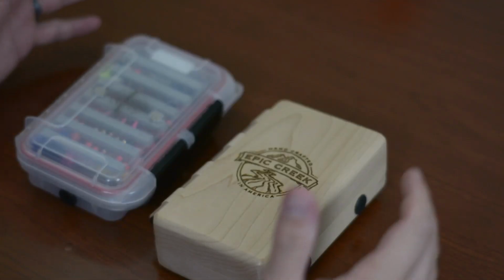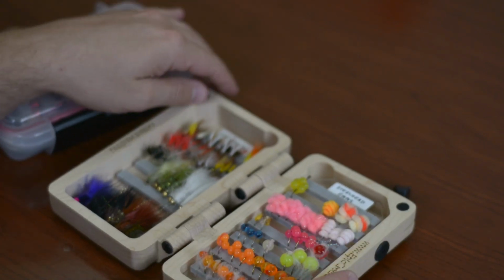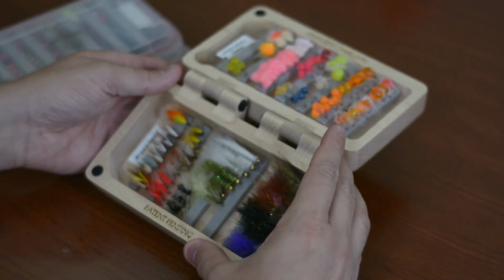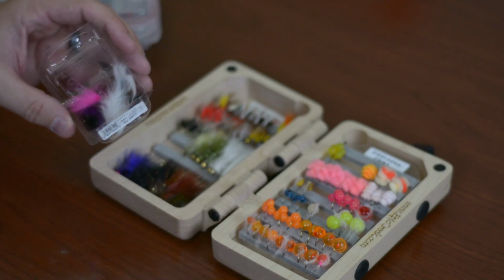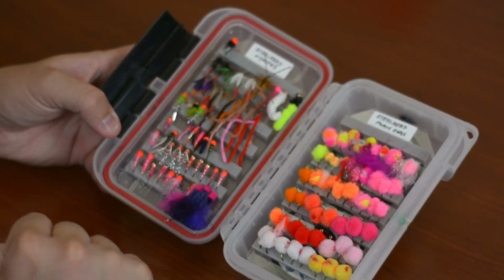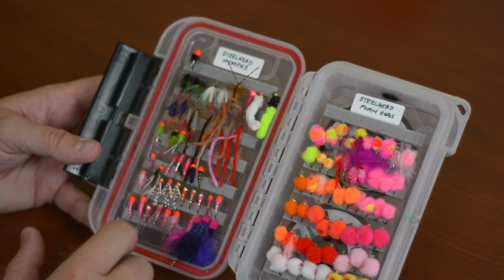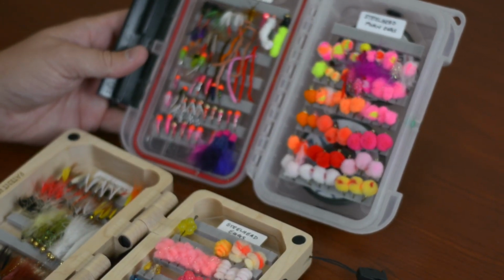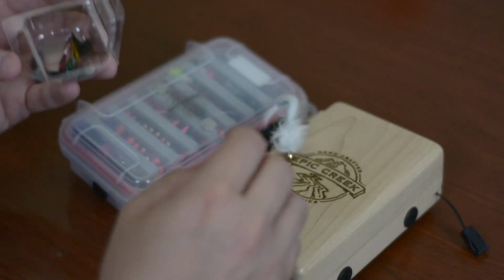Top 3 BEST Steelhead Flies for Great Lakes Steelhead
Here are the top 3 best steelhead flies that top my list for catching Great Lakes Steelhead!

DISCOUNTS BELOW:

Cool Fly Subscription!

(Save 20%)